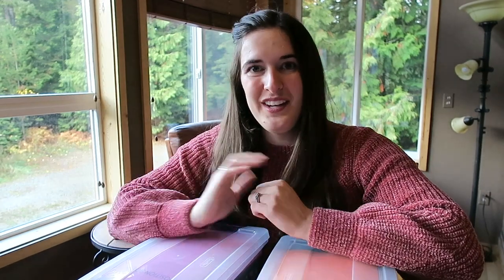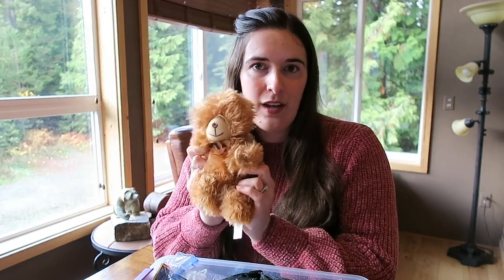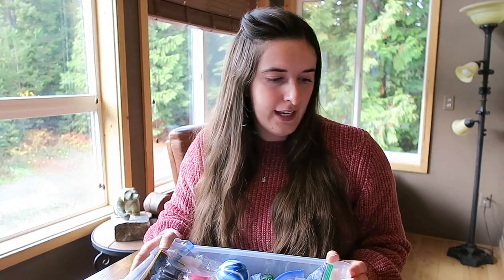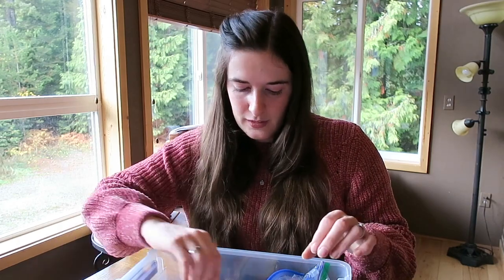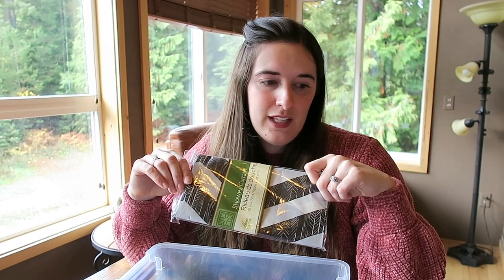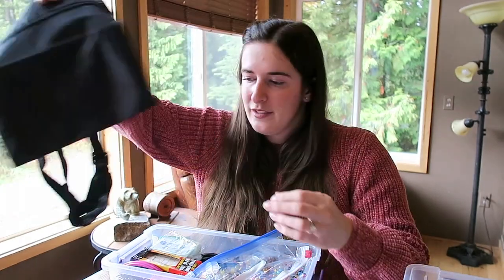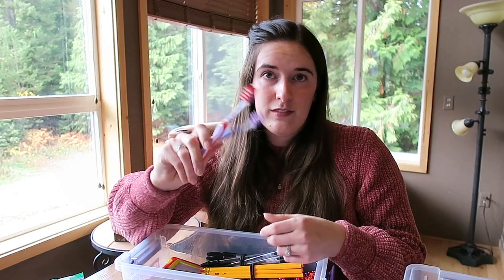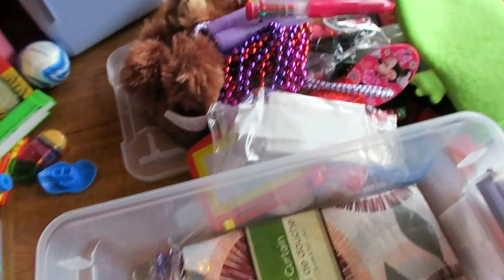Operation Christmas Child 2018 | AGE 5-9 WHAT'S INSIDE?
I absolutely love watching what other people put in their Operation Christmas Child boxes so I thought I'd film what I have put inside my boxes for a boy & girl aged 5-9 this year! More links below ↓↓↓

Thumbs up if you enjoyed this video or are going to pack a shoebox this year!

Also, there's no candy (due to expiration dates) and no liquid items (including toothpaste) allowed in boxes this year (2018)!